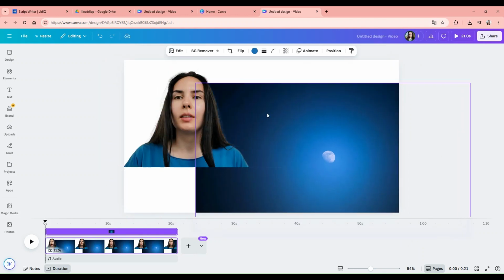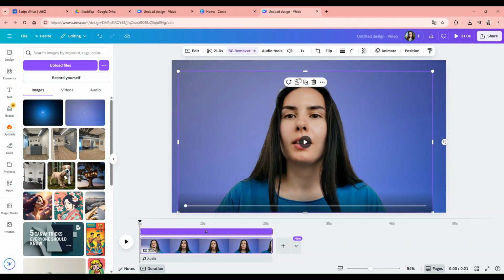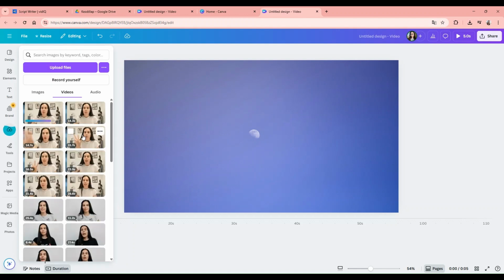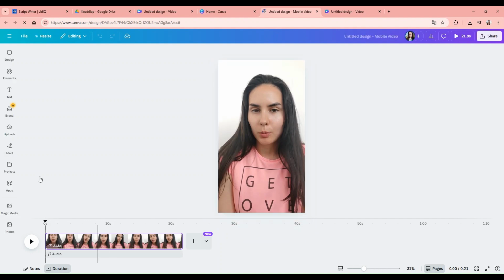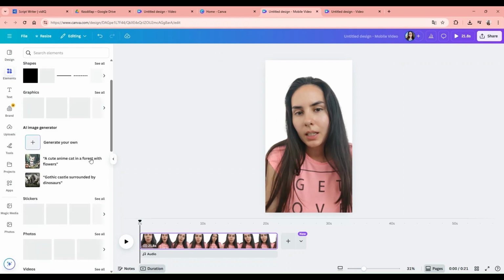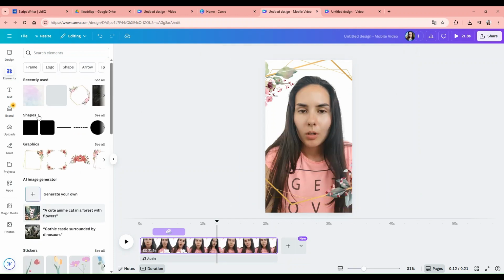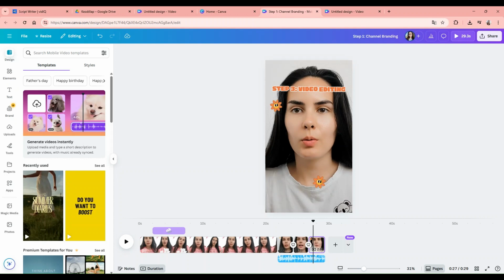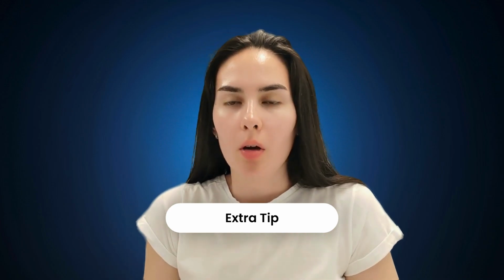How to Edit Social Media Posts With AI For Stunning Visuals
Unlock the power of AI and elevate your social media game with stunning visuals! In this action-packed video, we’ll dive into *how to edit social media posts with AI* to create eye-catching content that grabs attention and drives engagement. Discover cutting-edge tools, tips, and techniques to transform your ordinary posts into extraordinary visuals that resonate with your audience.

- Step-by-step guides for creating impactful graphics
- Tips for optimizing visuals for different platforms
- How to harness AI to streamline your content creation process

Don’t miss out on boosting your social media presence! Let’s get started on making your social media shine! ✨

Engage with us in the comments below – what AI tools are you excited to try? Your journey to stunning social media visuals starts now!

TIMESTAMPS
00:01 Intro
00:39 First Step
01:00 Second Step
01:14 Third Step
01:26 Fourth Step
01:50 How to Edit Video Background
05:34 Create Mobile Videos
08:05 Generate Short Videos by Canva AI
10:04 Extra Tip
10:20 Sum Up